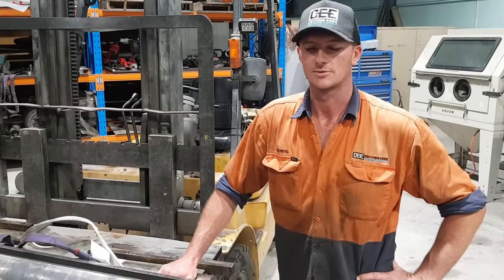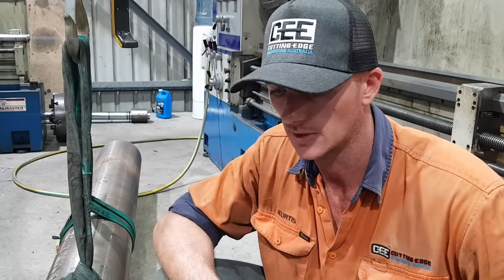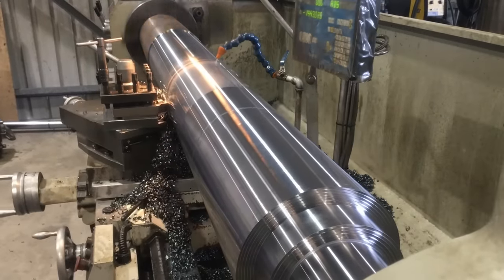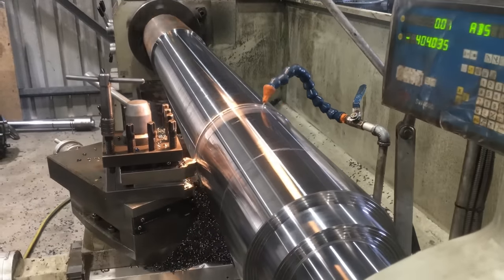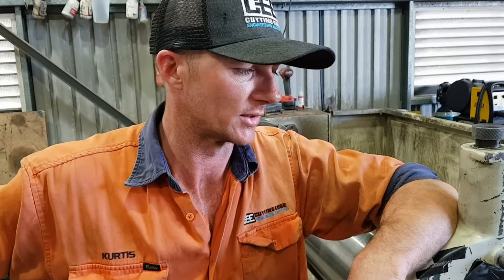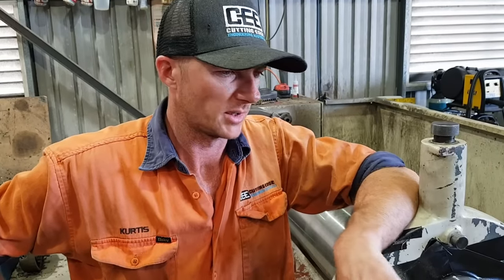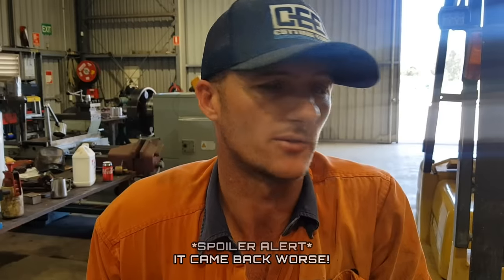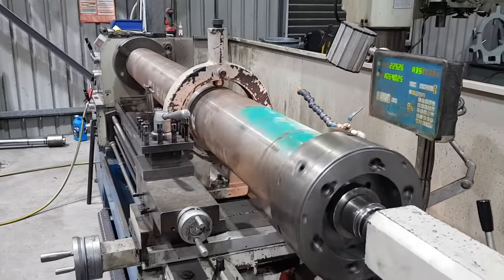Heavy Duty Machining 1000HP Tree Grinder Shaft | Part 1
This video is Part 1 of heavy duty machining a new shaft for a 1000 horsepower Vermeer Horizontal Tree Grinder. We are using our TM-26120G centre lathe for machining the large tree grinder shaft. The material we are turning is a 2.6 metre (8.5' feet) length of 242mm (9.52" inch) 4340 solid bar. This job did not go to plan! The material caused some dramas which created a run out problem the deeper we machined into it.